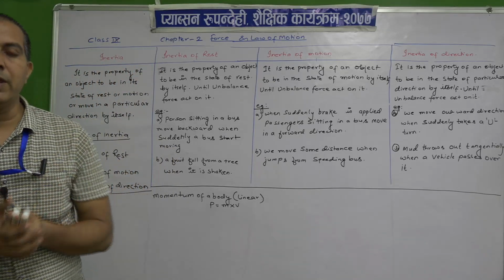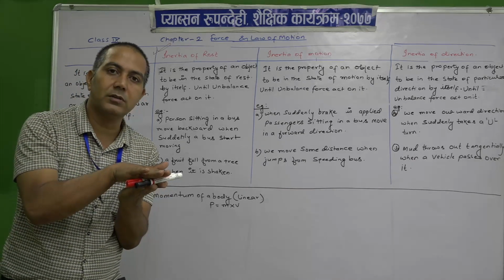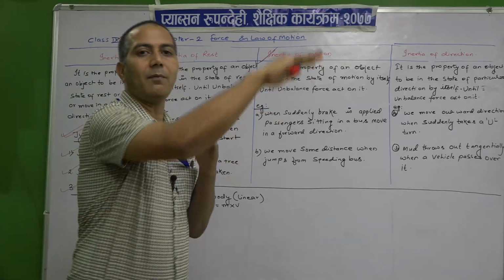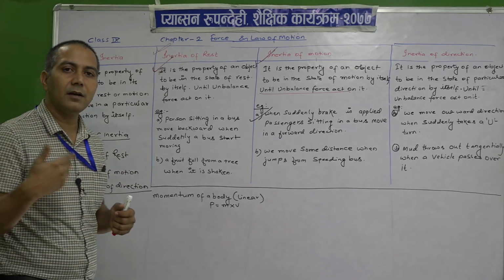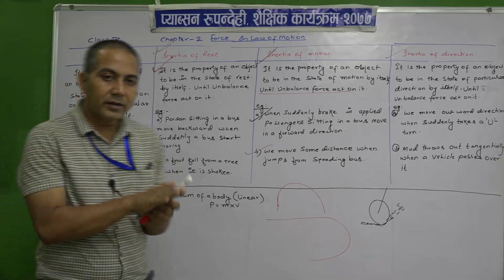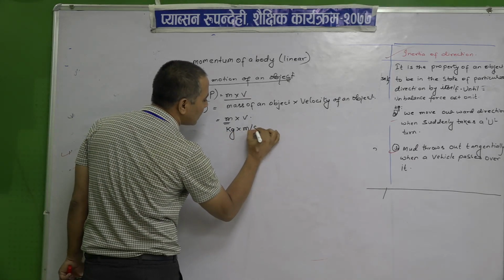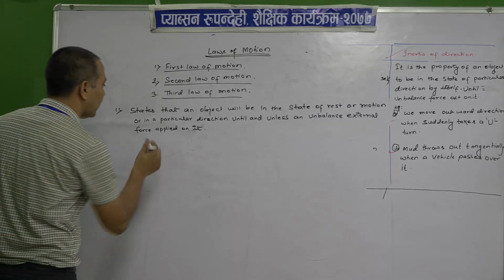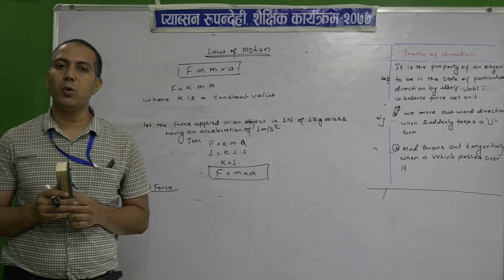(class 9 science 9th day)